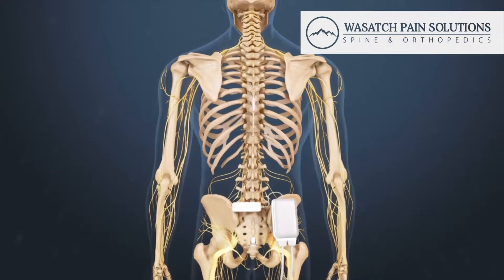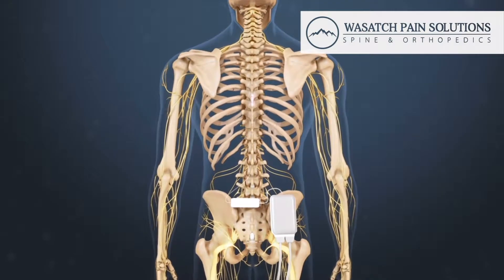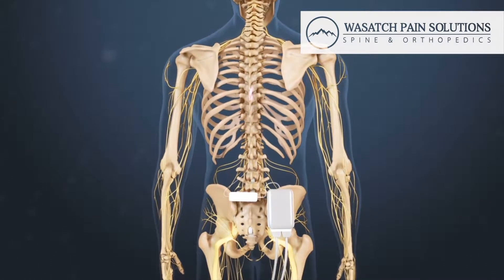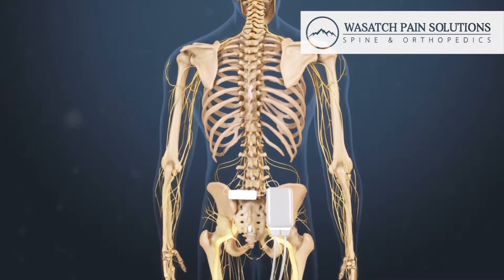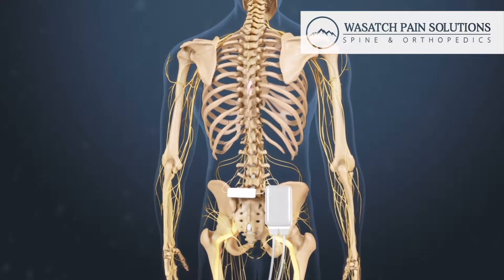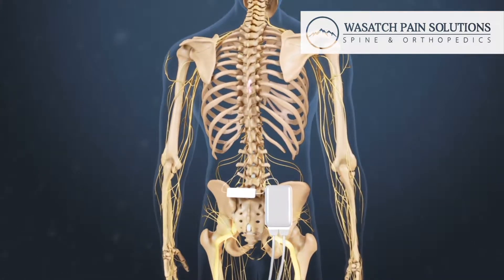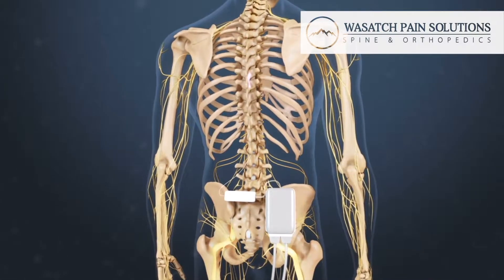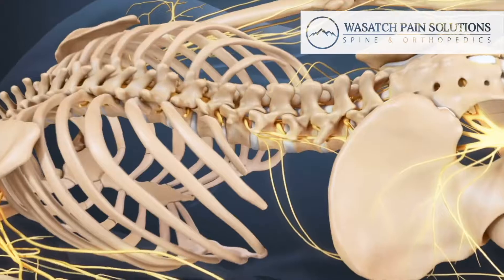Spinal Cord Stimulation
Spinal cord stimulation uses low voltage stimulation of the spinal nerves to block the feeling of pain. It helps you to better manage your pain and potentially decrease the amount of pain medication. It may be an option if you have long-term (chronic) leg or arm pain, and have not found relief through traditional methods. A small battery-powered generator implanted in the body transmits an electrical current to your spinal cord. The result is a tingling sensation instead of pain. By interrupting pain signals, the procedure has shown success in returning some people to a more active lifestyle.